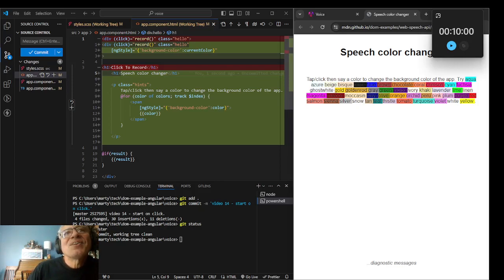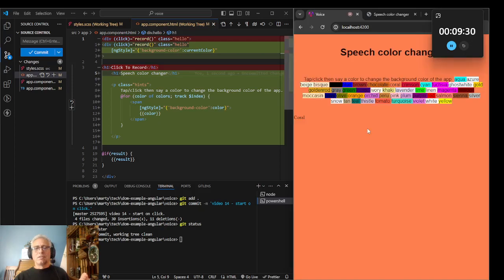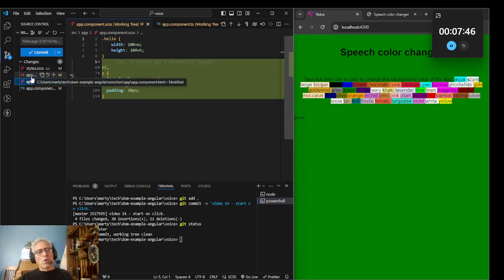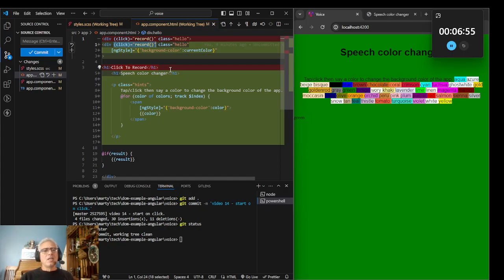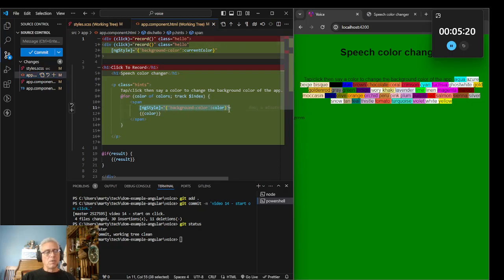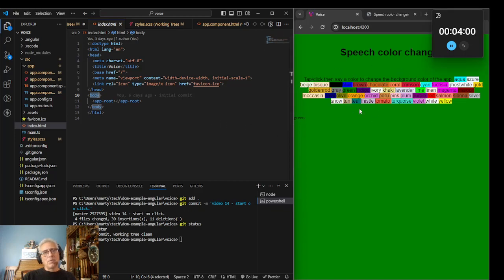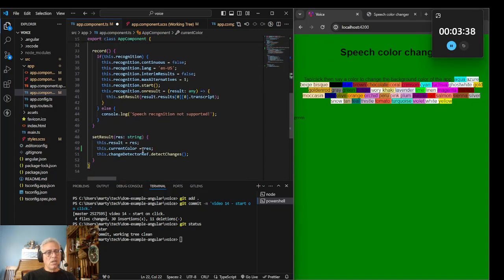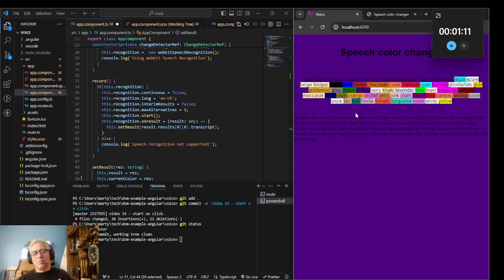Web Speech Recognition - Video 015 working version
I got the angular version updating the background color.